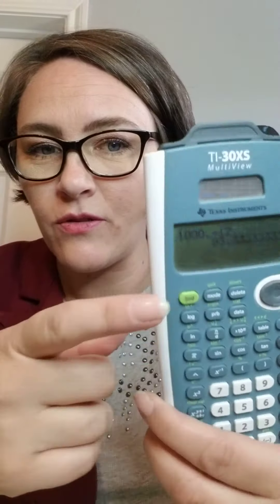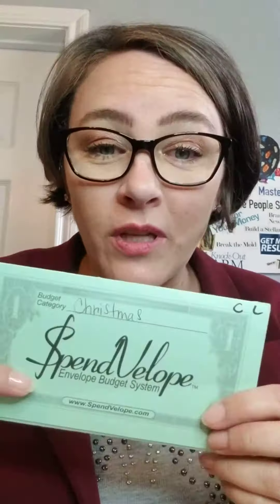What amount do I put in the envelopes??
Breakdown the process of money in envelopes.